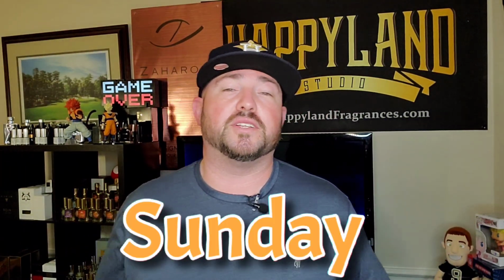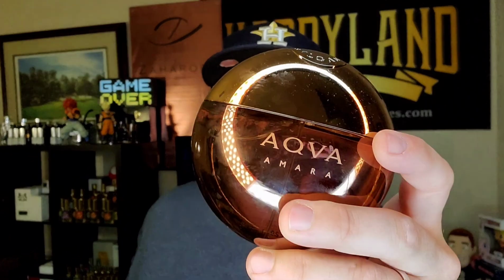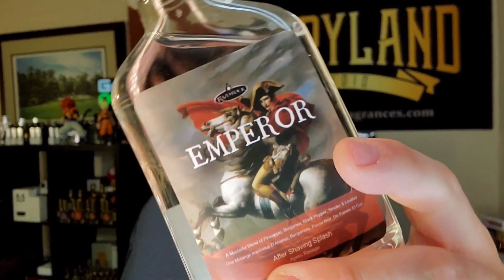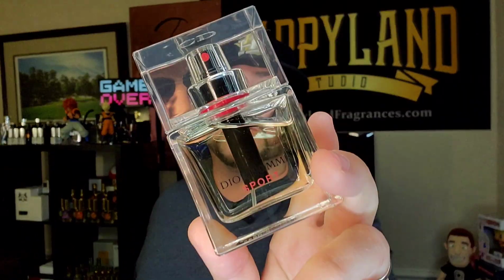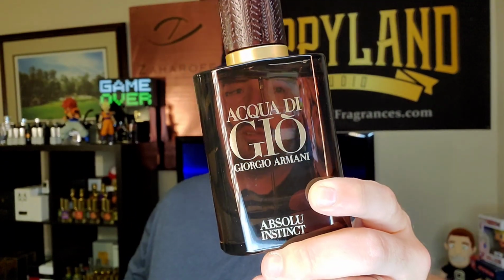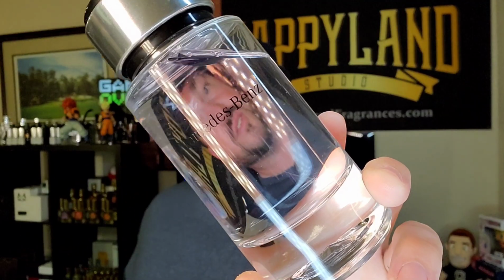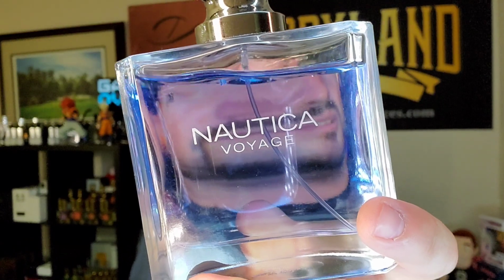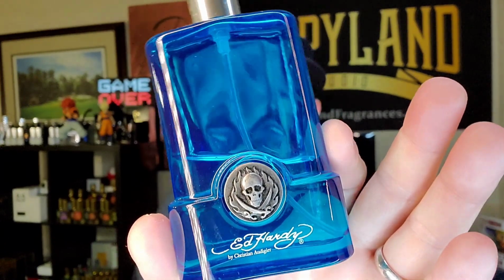Weekly Fragrance Rotation | Week #29 | Most Complimented Work Fragrances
Purchase Some of the Fragrances Mentioned